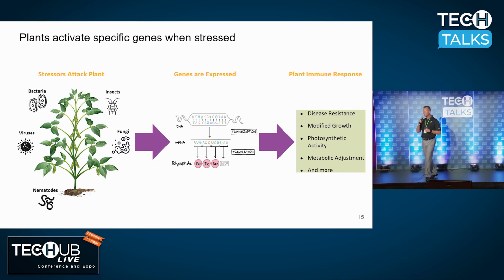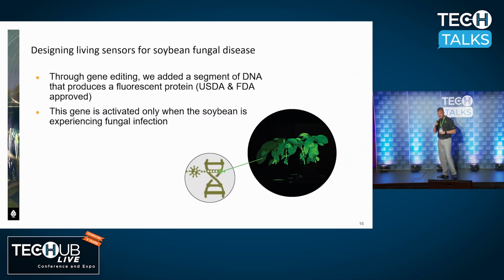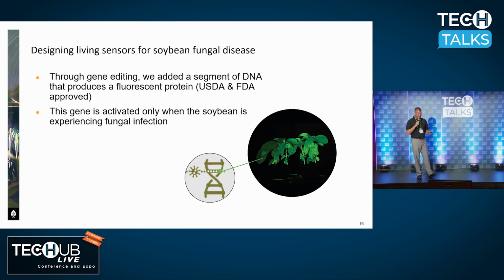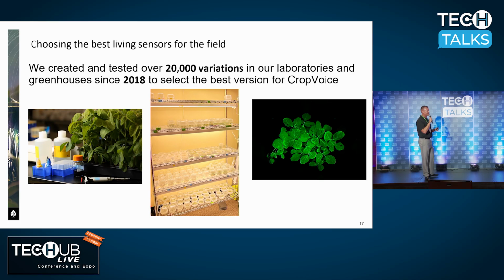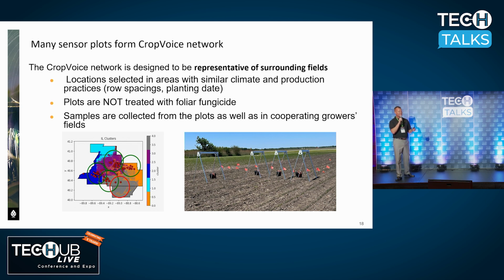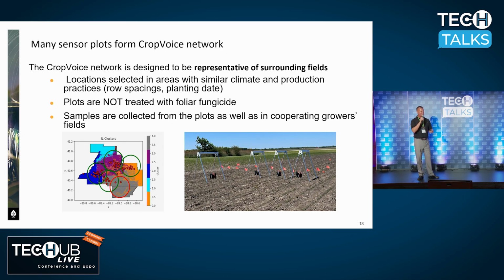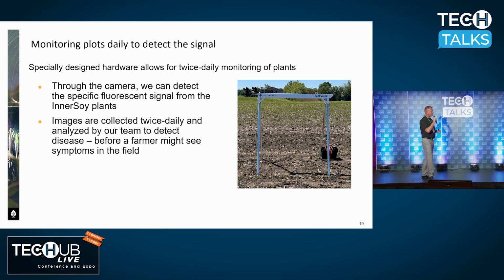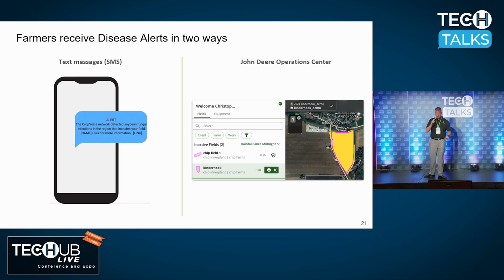CropVoice: How “Talking” Soybeans Can Take the Guesswork Out of Fungicide Spray Decisions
Learn how InnerPlant’s InnerSoy sensors emit signals in response to plant stress, and how these signals are detected early by the CropVoice disease alert system—often before visible symptoms appear in the field. Understand how these insights can guide spray decisions, and how the other key technologies involved – including AI models that analyze plant signals and a comprehensive scouting and sampling program – confirm plant infections.